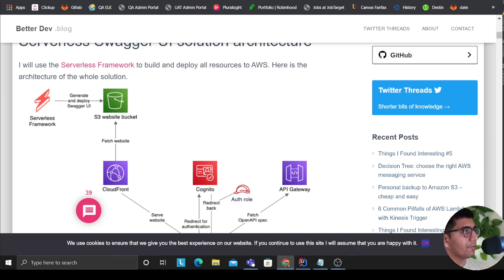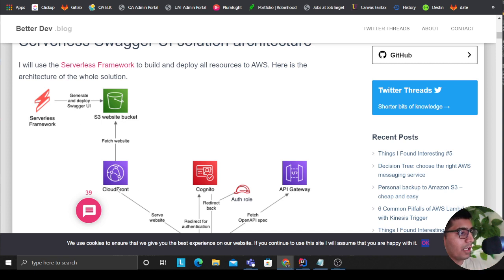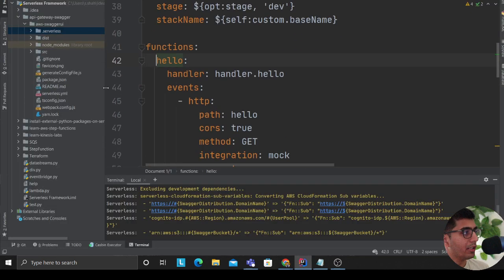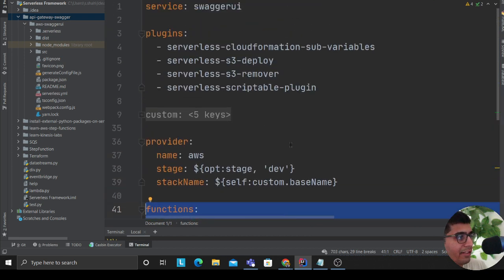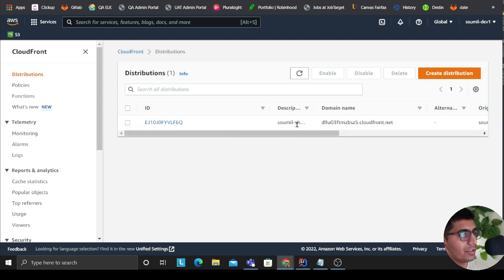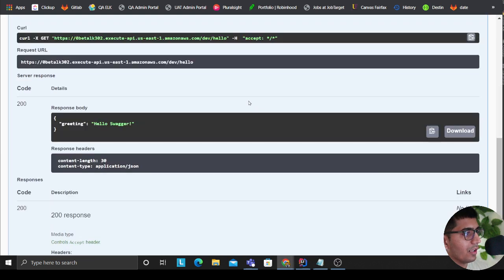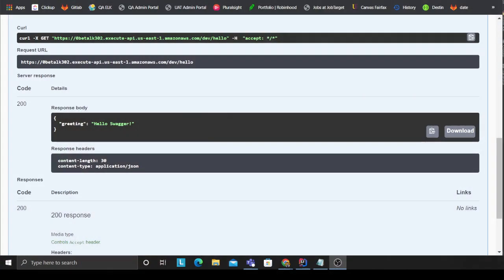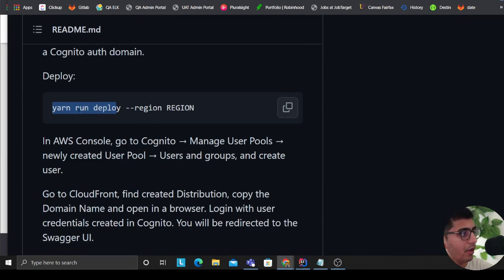Serverless Swagger UI for API Gateway with AWS Cognito By Maciej Radzikowski